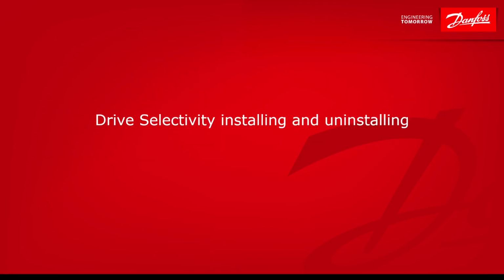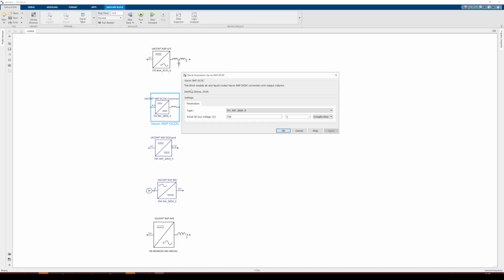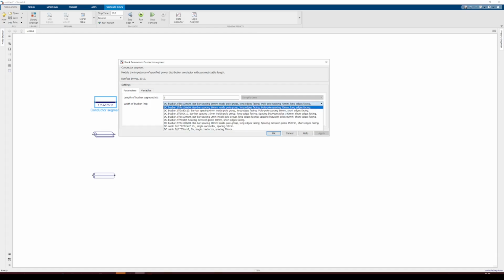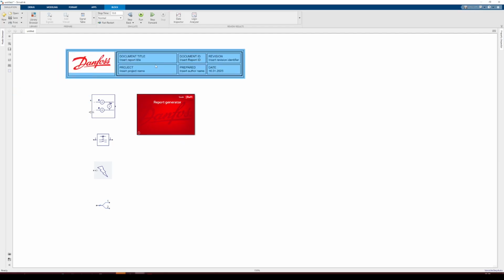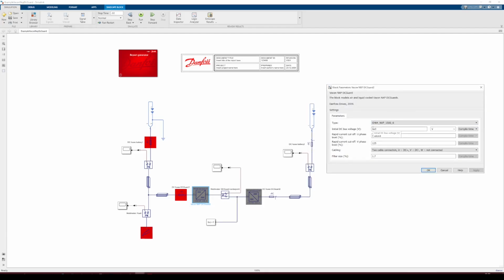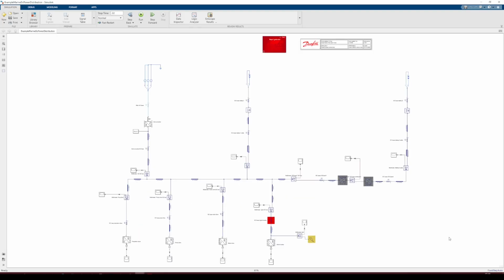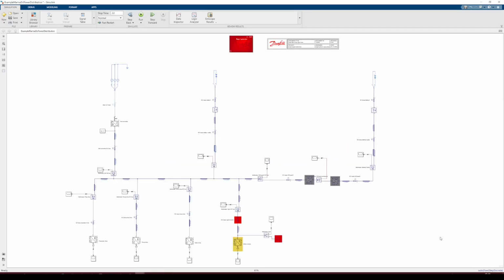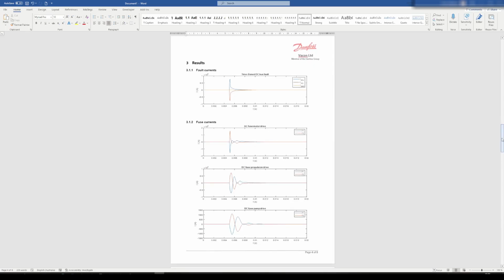What is Drive Selectivity toolbox and how to use it?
This video introduces the Danfoss Drives Selectivity Tool, a powerful MATLAB add-on for analyzing protection selectivity coordination in DC power distribution systems.

Learn how to dimension your DC grid/common DC bus systems and ensure optimal fuse selectivity using this intuitive tool.

We'll cover the behavior of Danfoss drives and power converters during short circuits, focusing on marine applications and the Vacon NXP product line.

See how to build system simulations using Danfoss product models and expand them with Simscape libraries.

Chapters:
0:00 Intro
1:21 Drive Selectivity installing and Uninstalling
5:08 Drive Selectivity Library
17:14 Tutorial models
35:58 Report generator